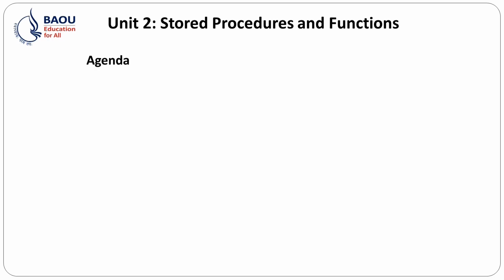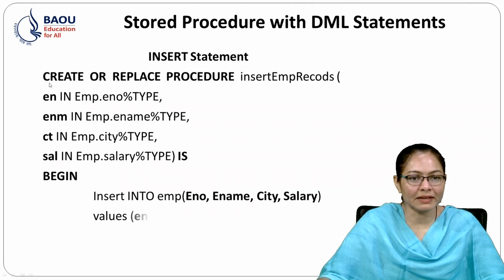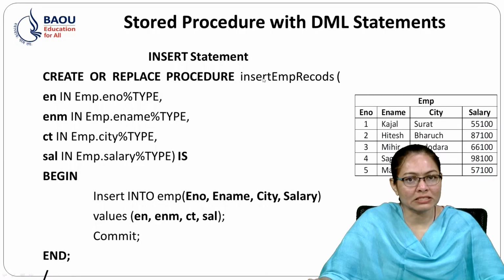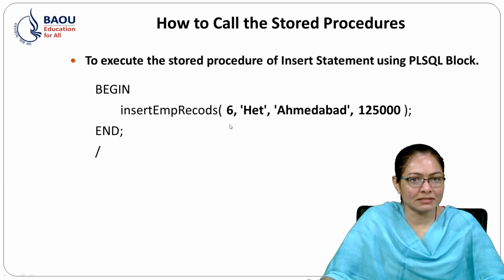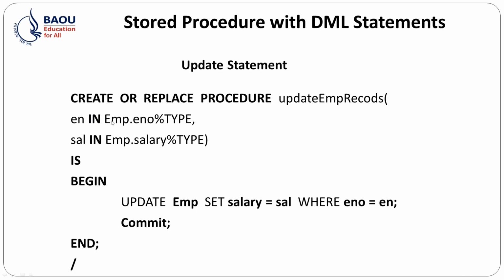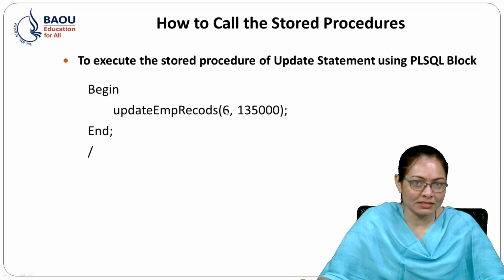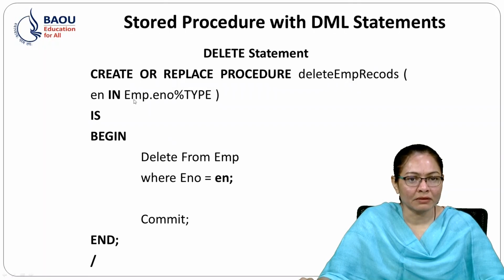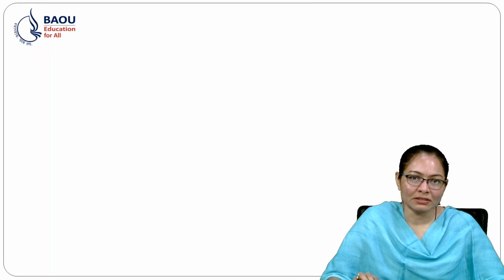MCA-102 RDBMS | Block-3 Unit-2 | Stored Procedures and Functions | Part -3